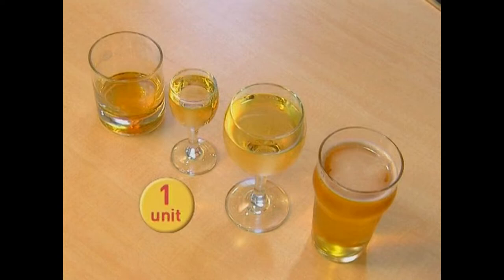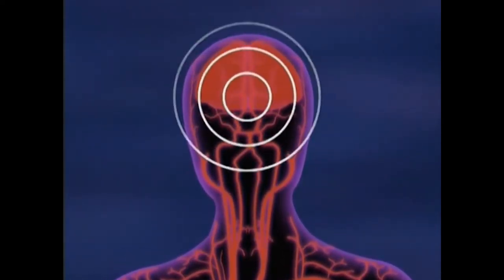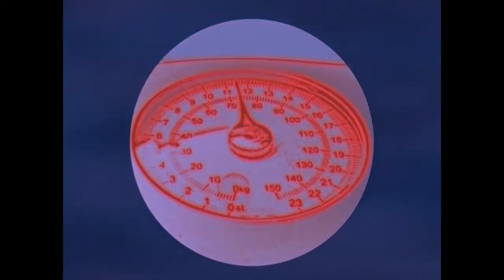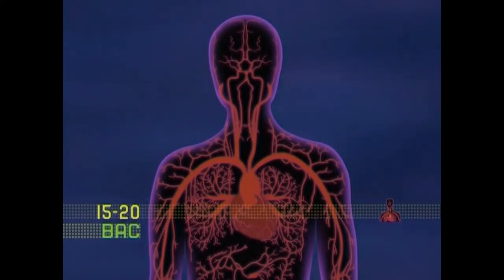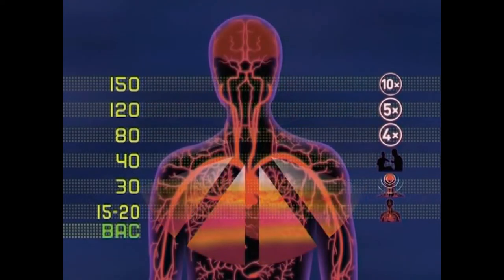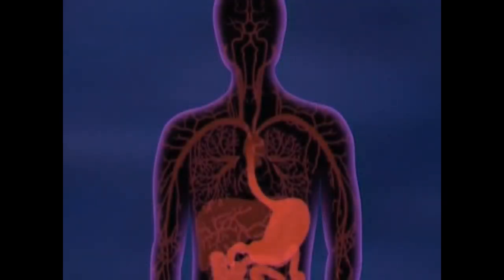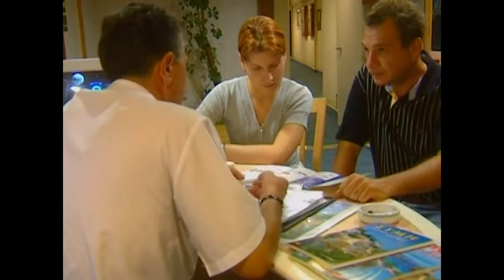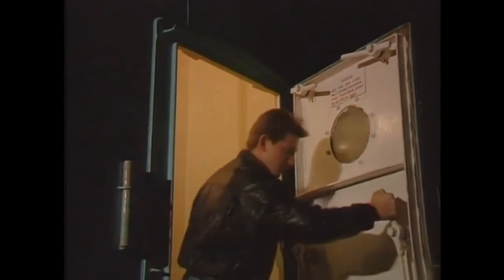Alcohol Beware! A Seafarers Guide (Edition 3)